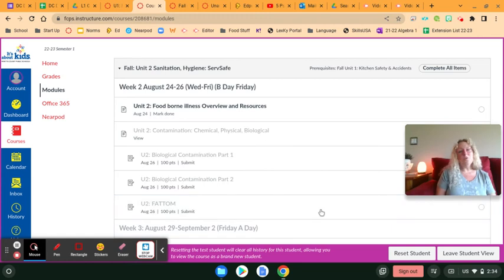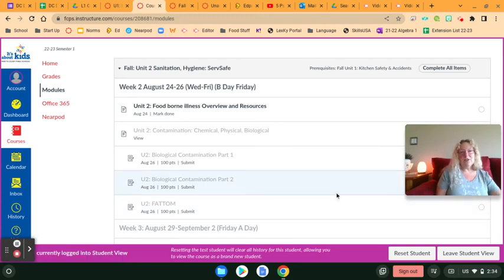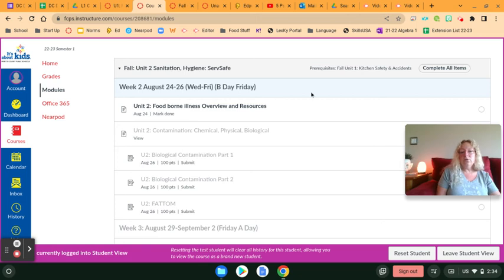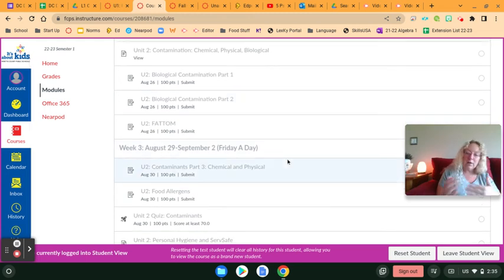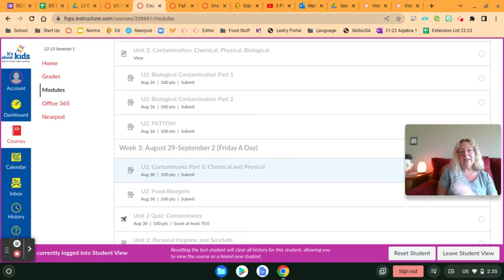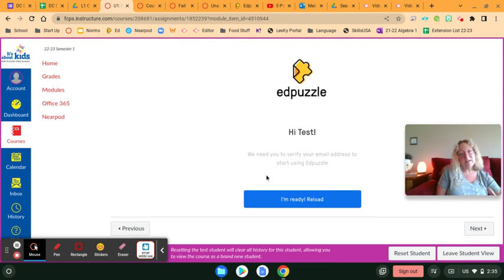Canvas Walk-Through: EdPuzzles and Assignments